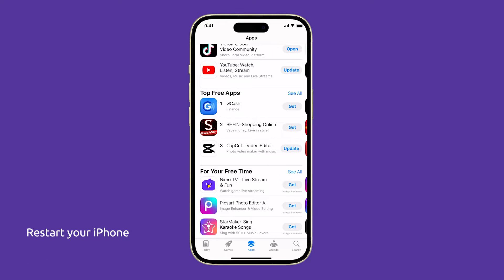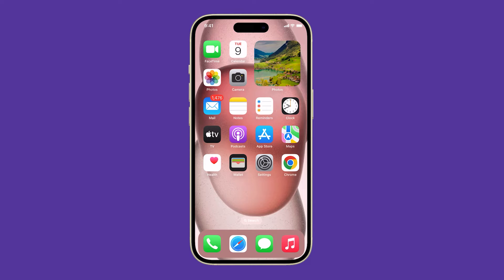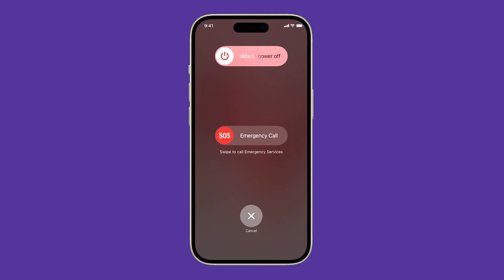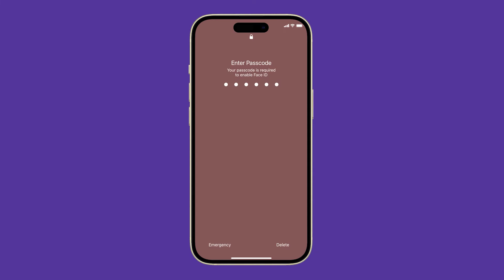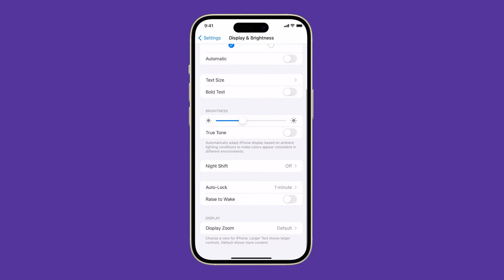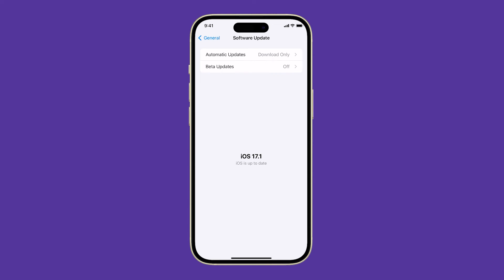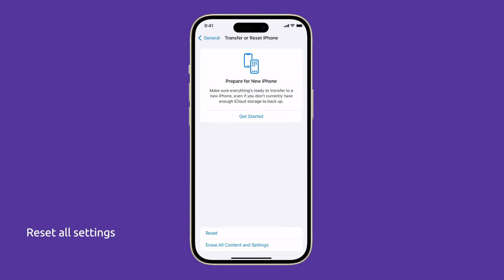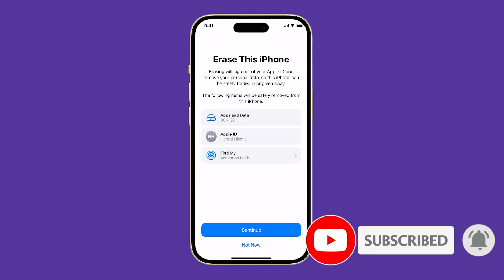iPhone 15 Raise to Wake Not Working Properly? Here's how to quickly fix it!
Is your iPhone 15's Raise to Wake feature not working?

This video will show you how to fix it! First, try restarting your iPhone. If that doesn't work, check the Raise to Wake settings to make sure they're turned on. You may also need to update your iPhone to the latest version of iOS. If you've tried all of these things and Raise to Wake is still not working, then you may need to have your iPhone checked by Apple as it could be a hardware problem.